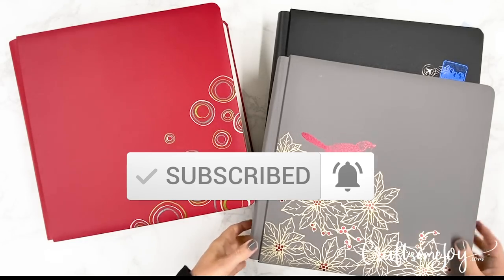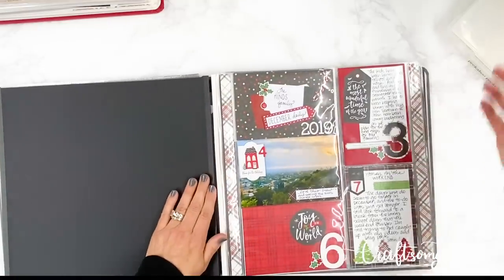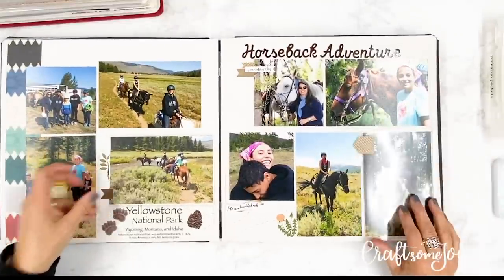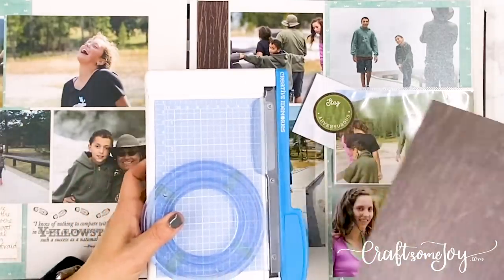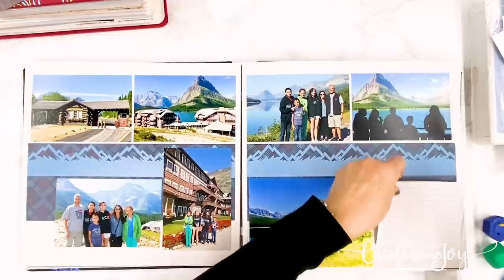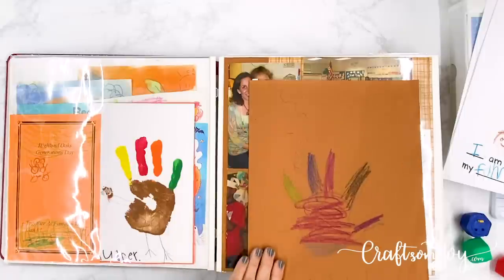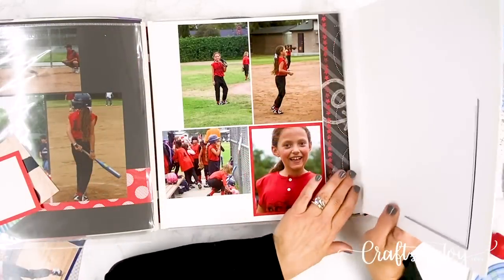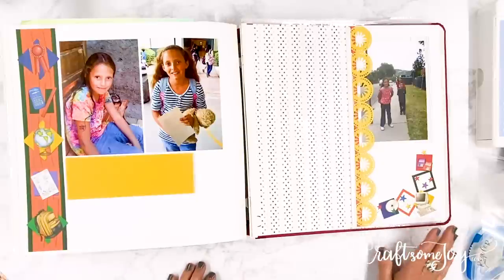Fun and Clever Ideas for your SCRAPBOOK pages!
Fun and clever ideas for you to try in your scrapbooks!  Ideas for adding interactive elements to your pages, layout tips and ideas, process scrapbooking, adding space to your pages, adding photos to your layouts, accordion and fold out ideas, peekaboo pocket ideas, pocket page ideas, and waterfall layout ideas. Highlighting Creative Memories products, all in one video!

Your subscription helps tell YouTube that my videos are interesting and I SO appreciate EACH subscription :)

►Order Creative Memories scrapbooking supplies 24/7 here - including the peekaboo pockets and pocket pages mentioned in this video
search for : peekaboo pockets, pocket pages

►red adhesive tape

Film and video equipment ☆
►Phone holder stand (when I film with phone)
►Canon 80D camera
►Lights (a new find!)
►SD Card

I use Adobe Premiere Pro for editing, and Adobe Illustrator and Photoshop for artwork, titles and thumbnails.